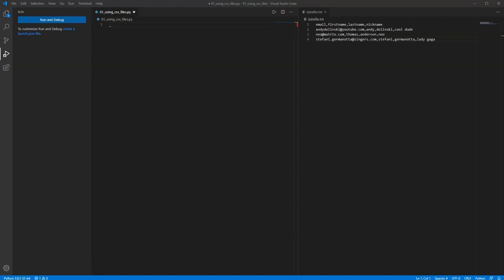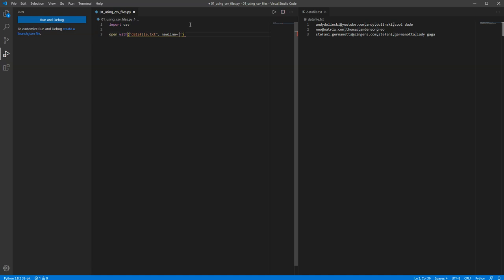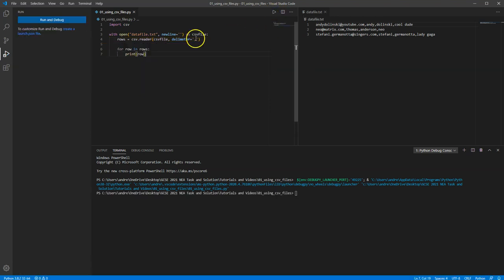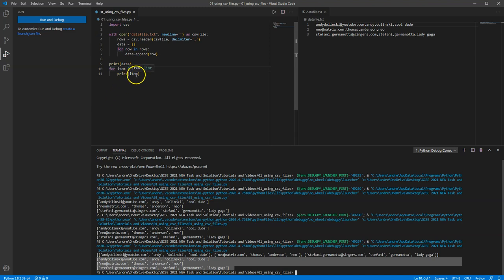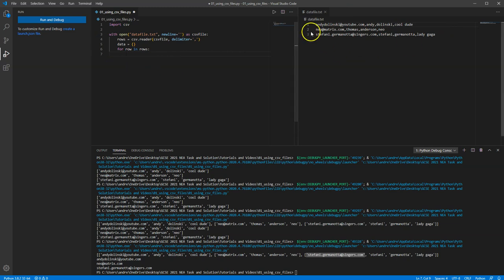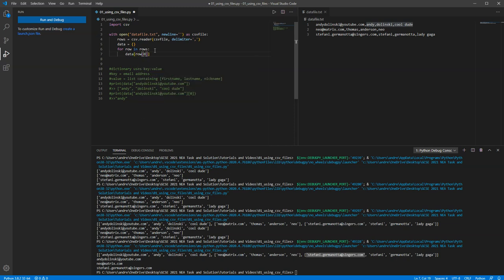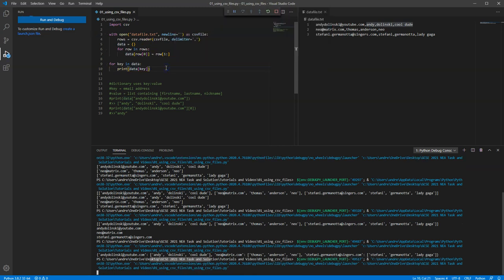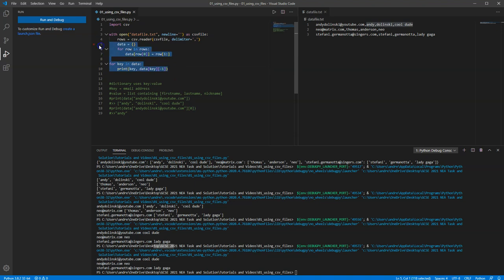Importing CSV files into Python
This tutorial looks at how you can import data from a CSV file into your python projects.